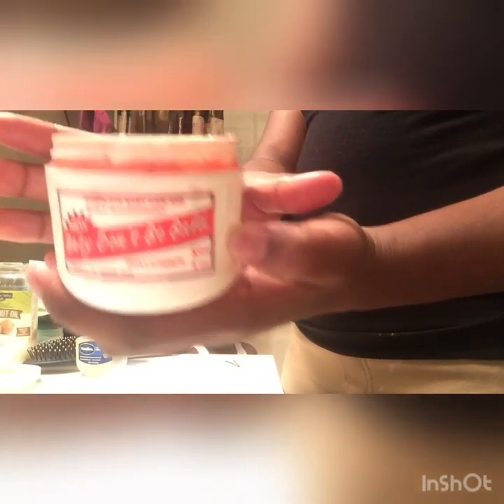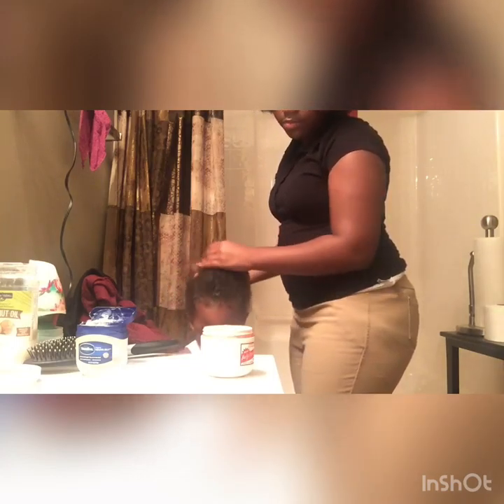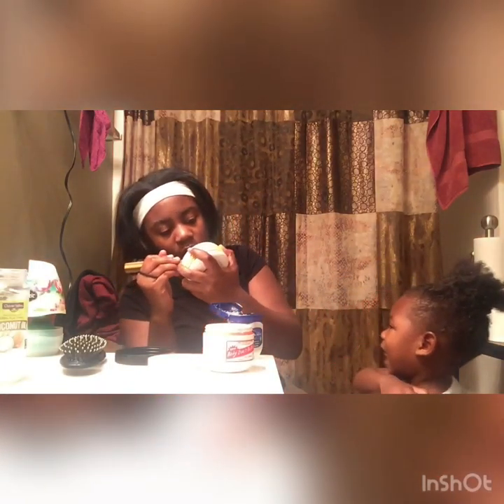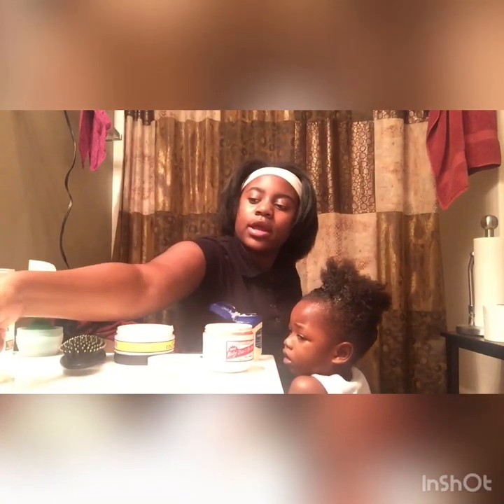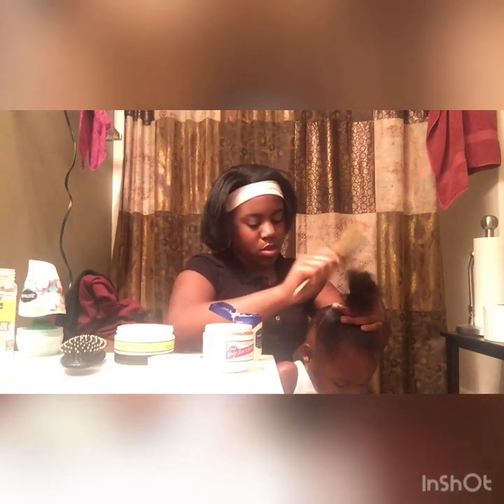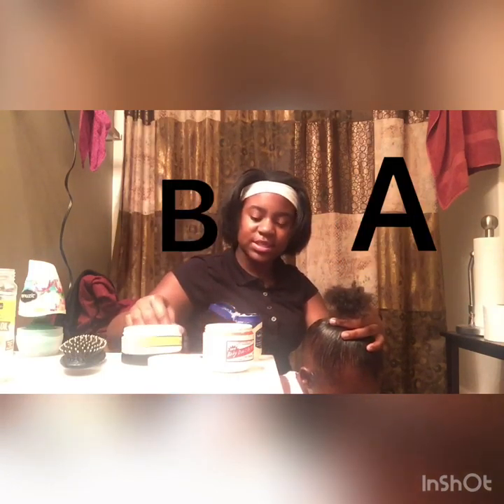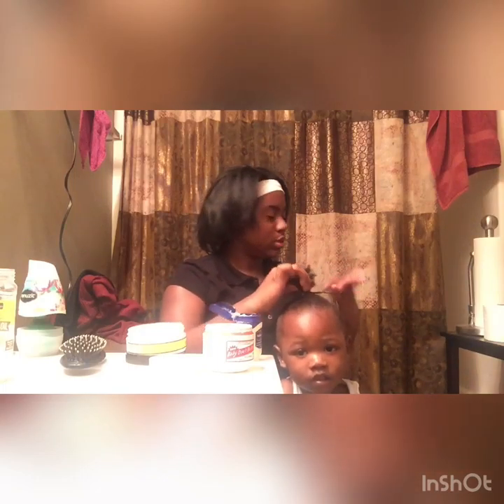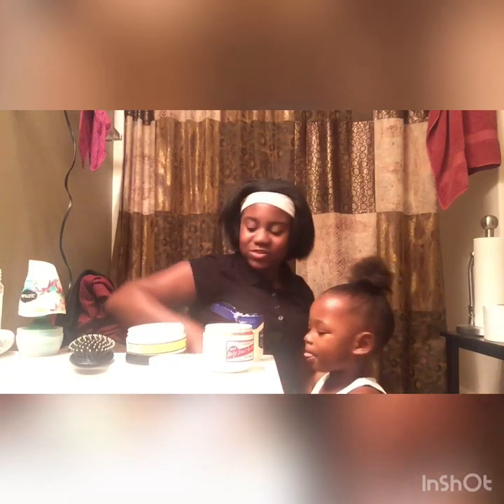Vlogmas day 2 💕‼️ Doing little brother hair